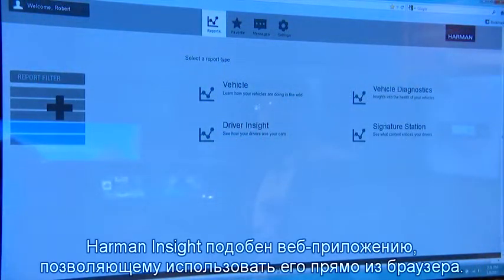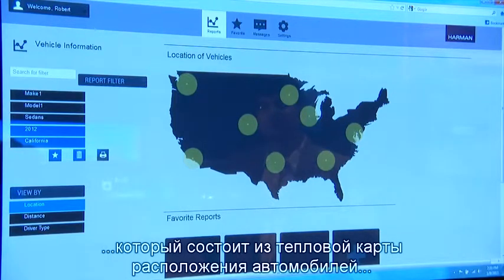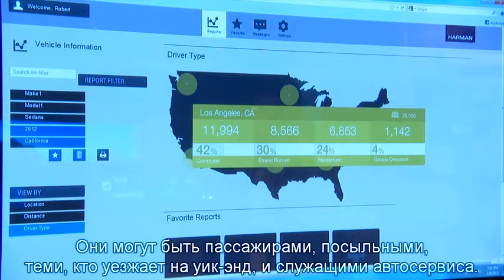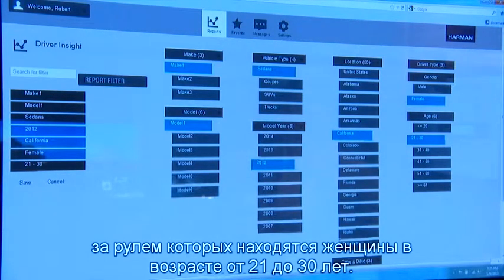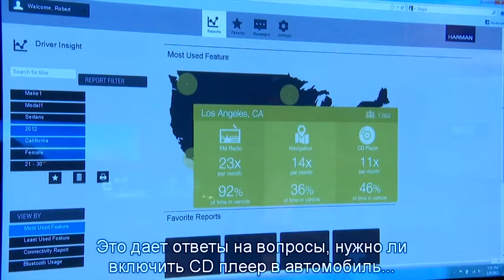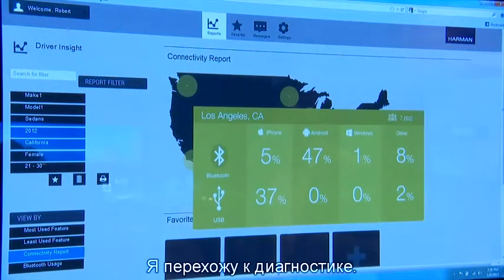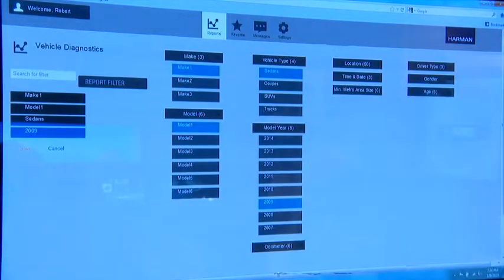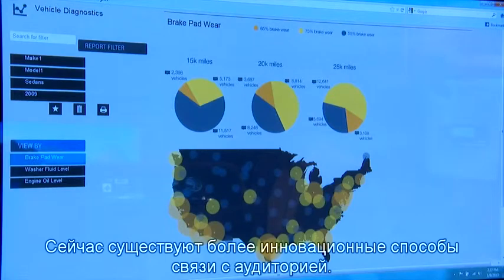Harman Cloud Platform with RU subtitles